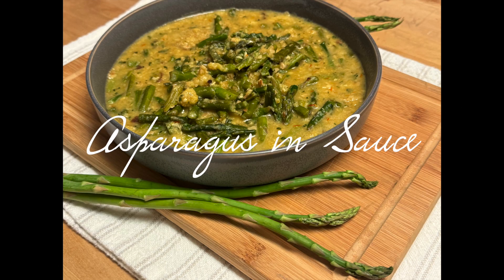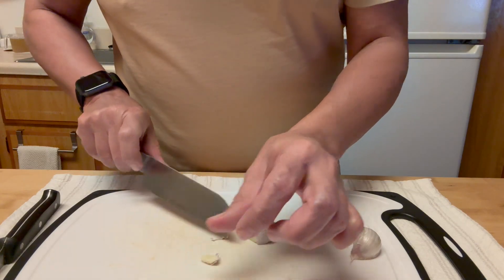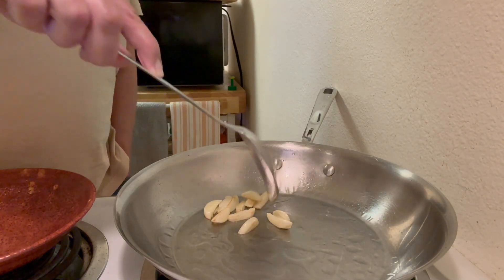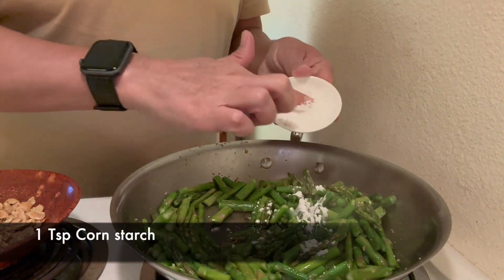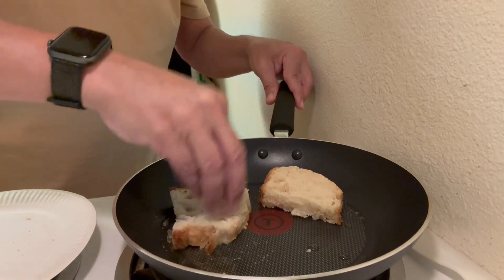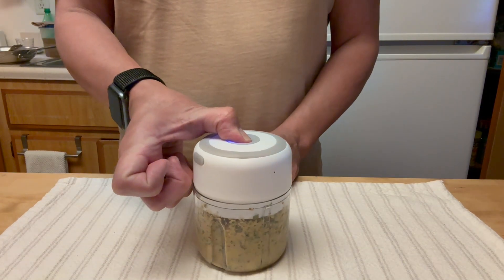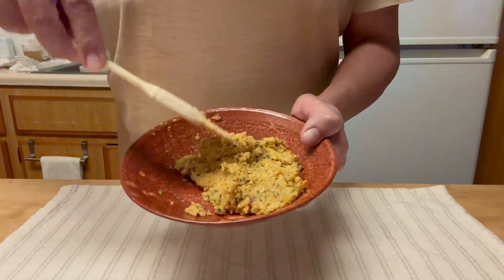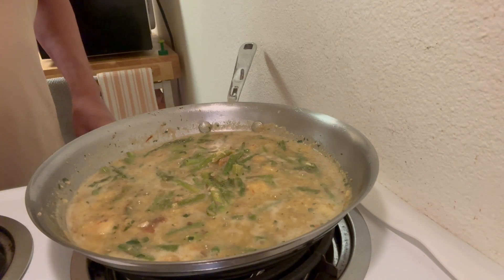Unveiling the Secrets of Flavorful Asparagus.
In this video, we bring you a delectable culinary creation - "Unveiling the Secrets of Flavorful Asparagus.". If you're a fan of asparagus and crave a mouthwatering sauce to elevate its flavors, you've come to the right place! In this tutorial, I'll guide you through the process of preparing a tantalizing sauce that perfectly complements tender asparagus spears. My recipe combines the freshness of organic asparagus with a medley of carefully selected ingredients, resulting in a sauce that is both rich and savory. Join me as I divulge our secret techniques and share step-by-step instructions on how to create this remarkable sauce. You'll learn handy tips and tricks along the way, ensuring your asparagus dishes are always a hit! Not only does this sauce add a burst of flavor to asparagus, but it also pairs beautifully with other dishes. Imagine drizzling it over roasted vegetables, grilled chicken, Portuguese style Cod fish or even using it as a dipping sauce! Versatile and easy to make, this asparagus in sauce recipe will become a staple in your culinary repertoire. Be prepared to tickle your taste buds and impress your family and friends with this culinary masterpiece. Follow along with our video tutorial to master the art of making a delectable asparagus sauce. We love hearing from our viewers! Join our vibrant community on social media platforms for behind-the-scenes glimpses, additional tips, and interactive discussions. Now, let's dive into the world of culinary delight with our "Savory Asparagus Delights: An Irresistible Sauce Recipe" video!